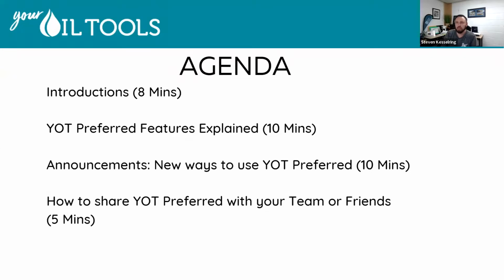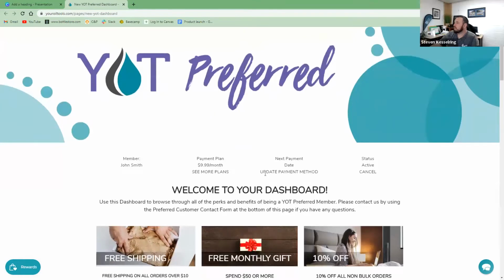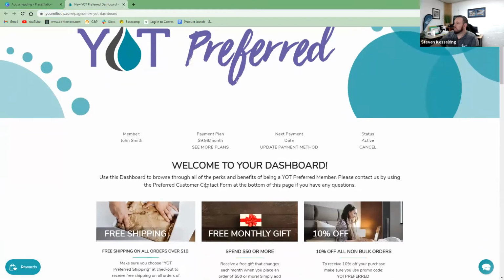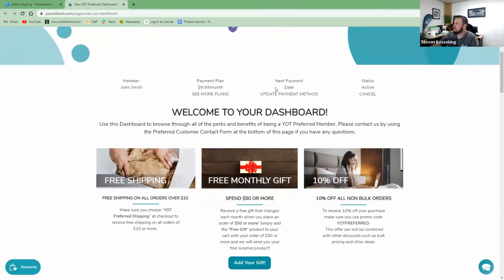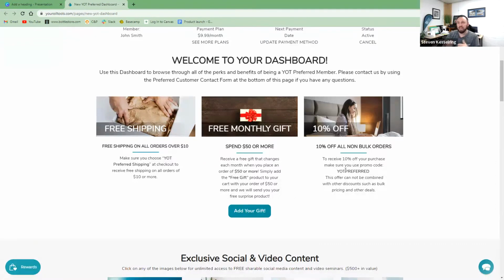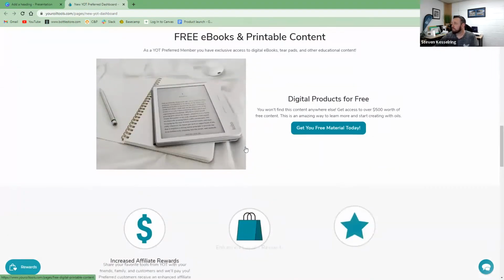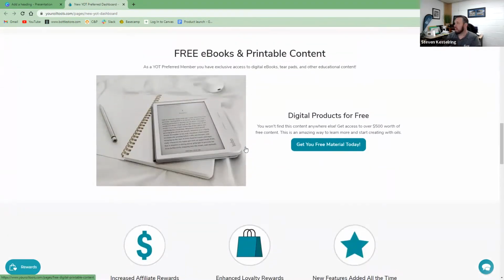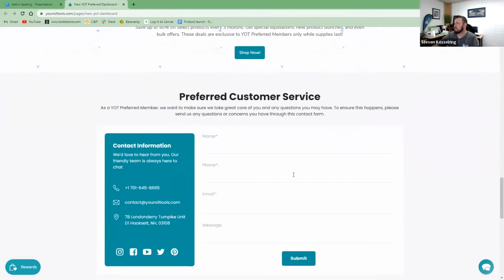Learn about YOT Preffered